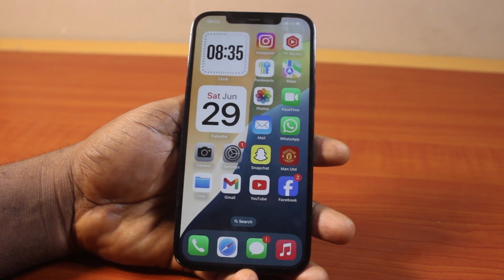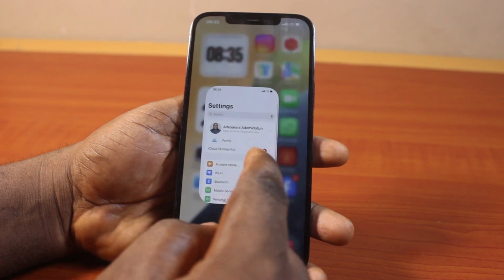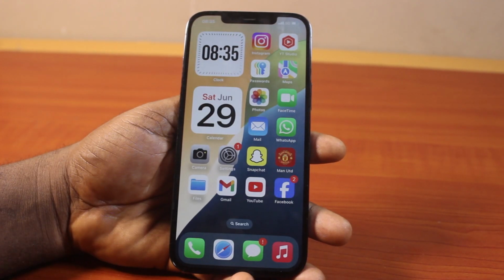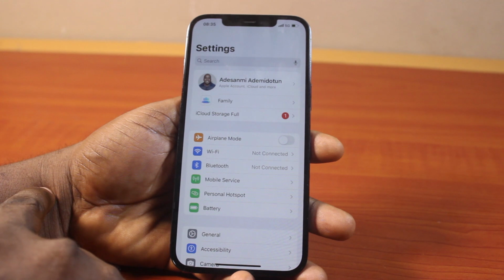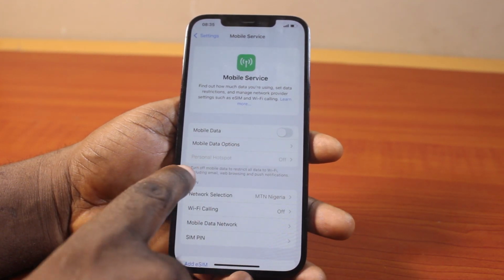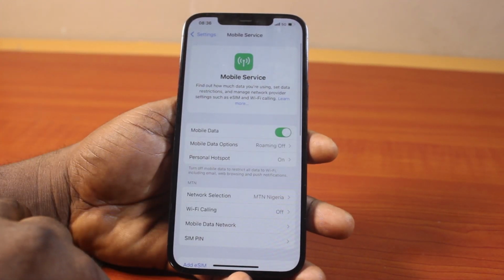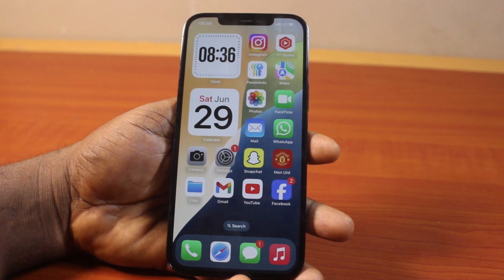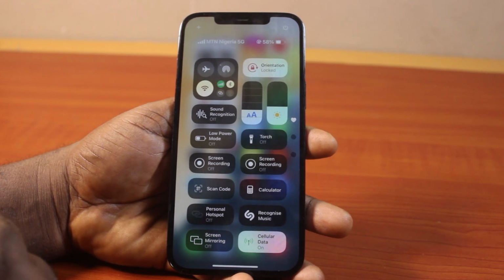How to Disable Personal Hotspot on iPhone 12 Pro Max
Here in this video, you will learn how to disable personal hotspot on iPhone 12 Pro Max to disconnect all connected devices from your iPhone WiFi hotspot. You can disable the WiFi hotspot from your iPhone settings or via the control center.